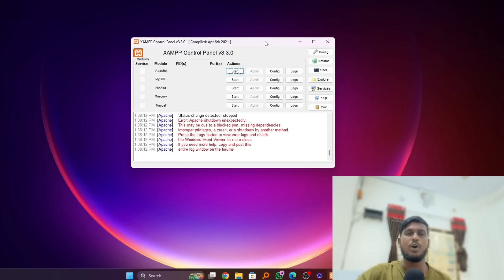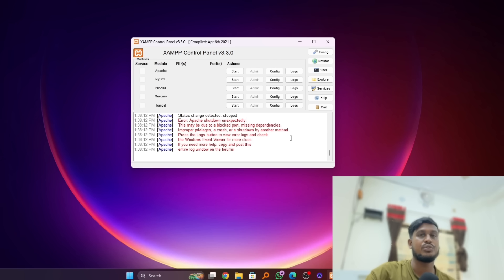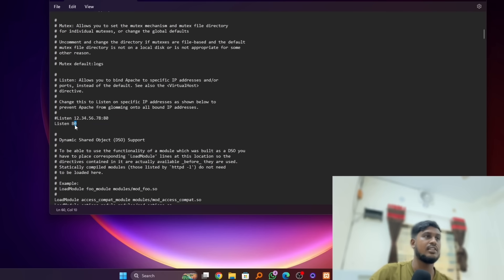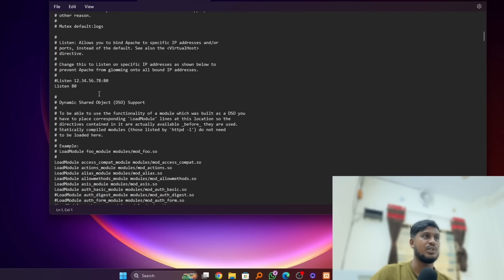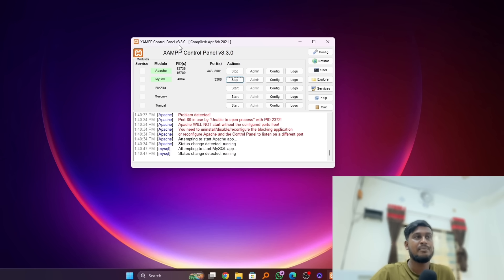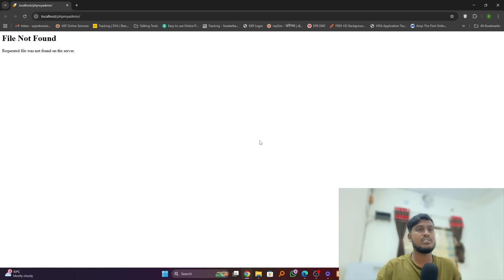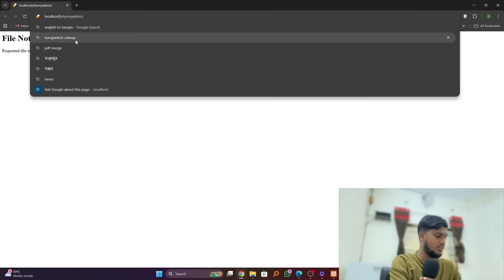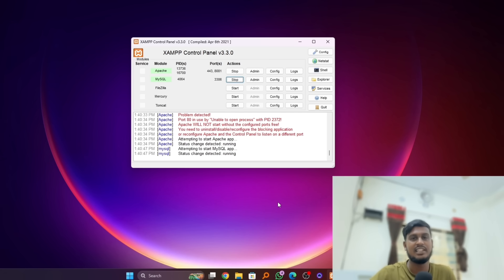How to Solve Apache Not Starting in XAMPP | Easy Fix for Port Blocked Issue 2025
🔥 Are you facing Apache Port Blocked Error in XAMPP and Apache not starting on your localhost? Don’t worry! In this step-by-step tutorial, I’ll show you how to fix Apache port 80/443 blocked error in XAMPP quickly and easily.

✅ In this video, you will learn:
 • Why Apache port gets blocked in XAMPP
 • How to change Apache port in XAMPP
 • How to fix “Apache not starting” issue
 • Quick tips to avoid future errors

💻 Whether you’re using Windows 10/11 or any other version, this solution will help you run XAMPP smoothly without errors.